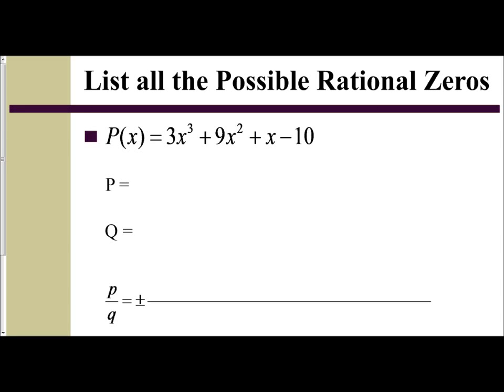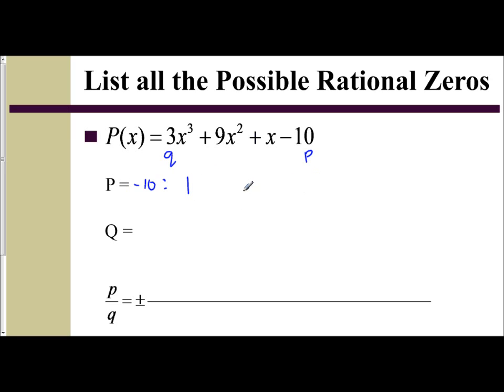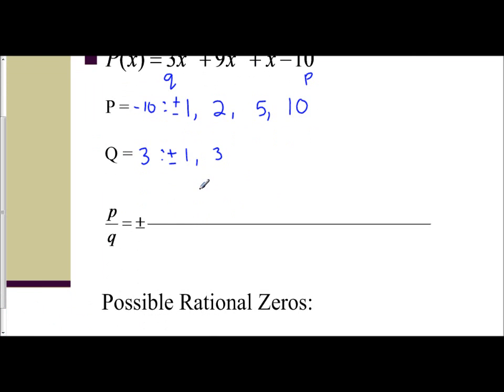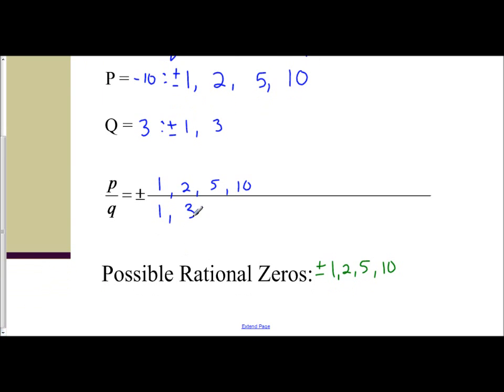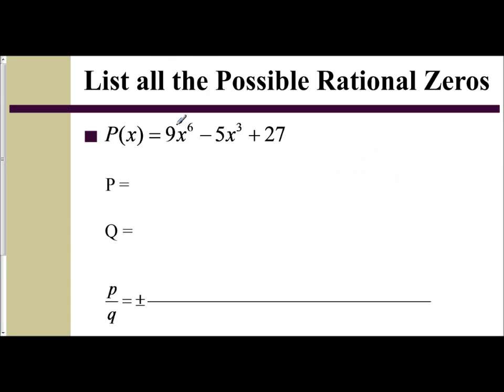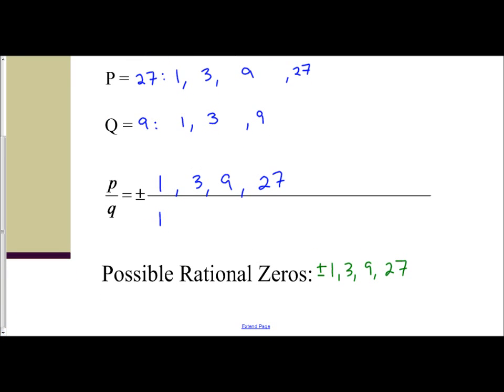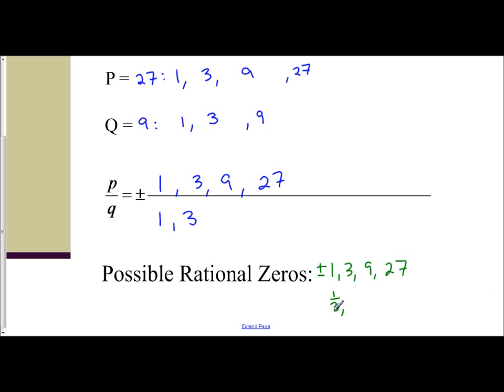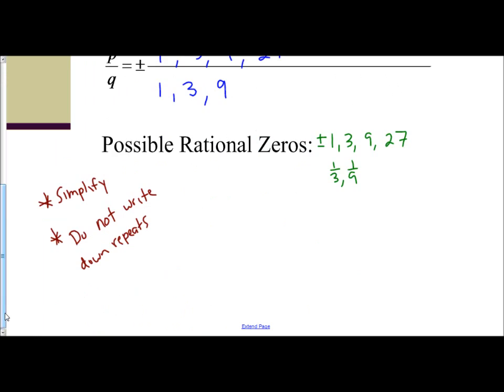Lesson 6.8 - Finding Possible Rational Zeros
In this video we apply the Rational Zeros Theorem to identify a list of possible rational zeros from a given polynomial function.